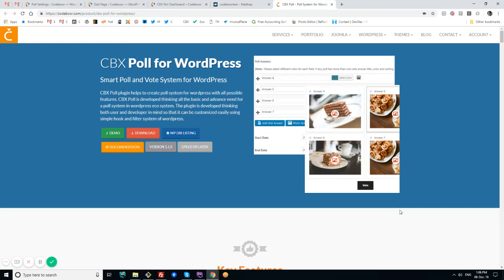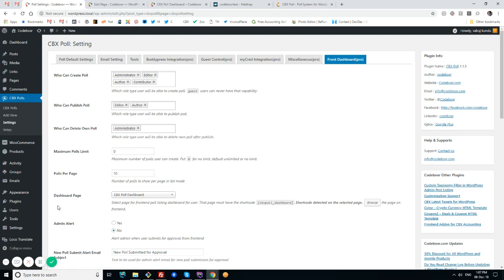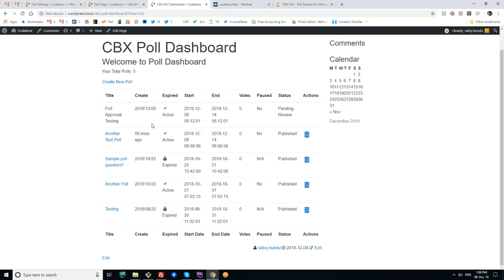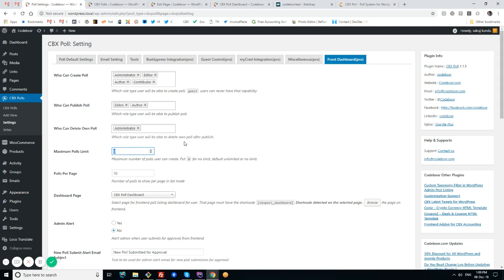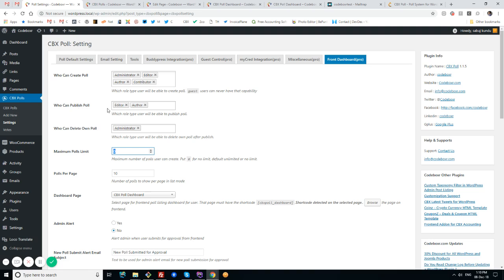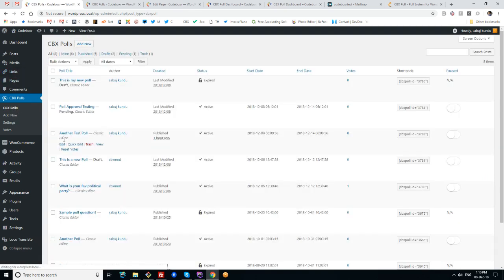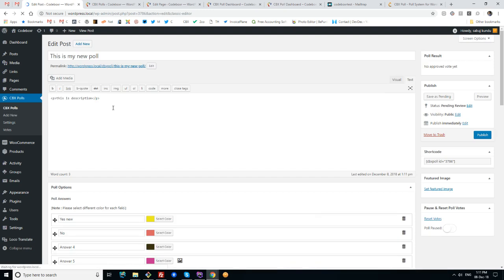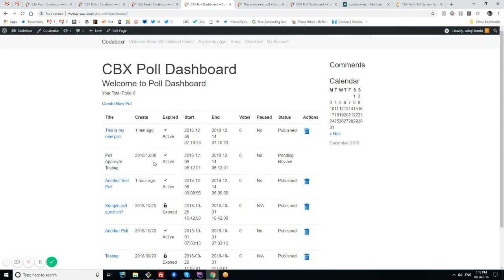CBX Poll Front Dashboard For WordPress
CBX Poll plugin helps to create poll system for wordpress with all possible features. CBX Poll is developed thinking all the basic and advance need for a poll system in wordpress eco system. The plugin is developed thinking both user and developer in mind so that it can be customized easily using simple hook and filter system of wordpress.

This video shows the frontend dashboard for CBX Poll.